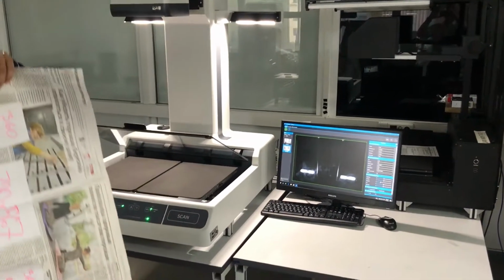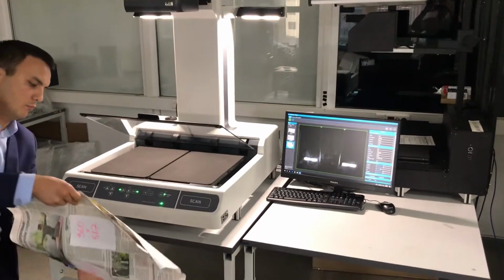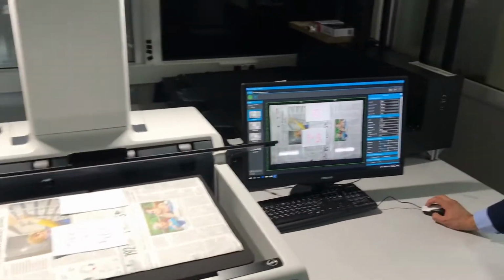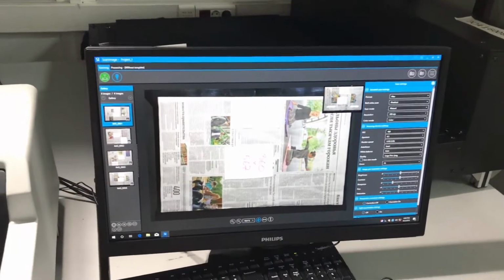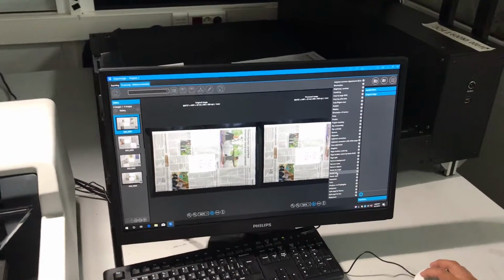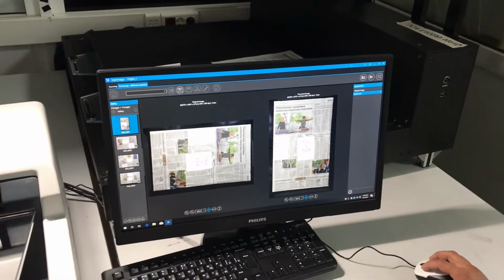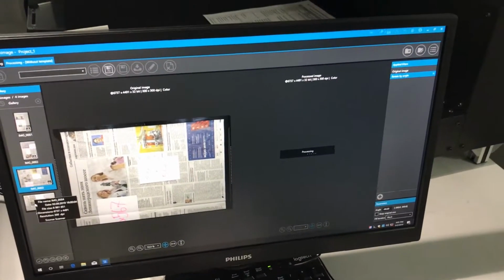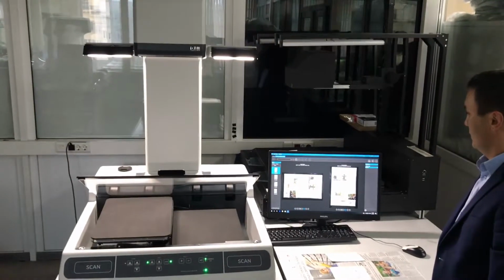ElarScanA2-400KS(FGA) - Large newspaper operation